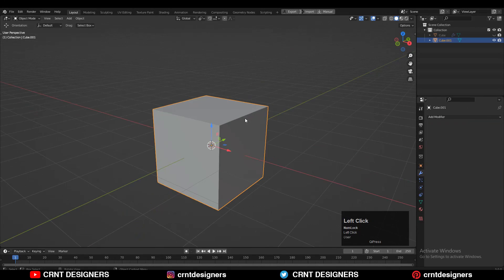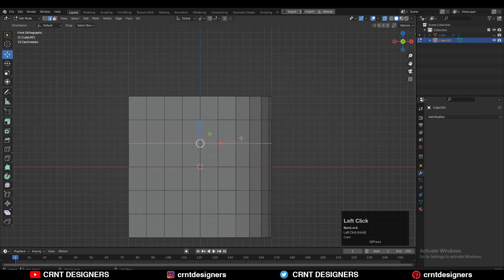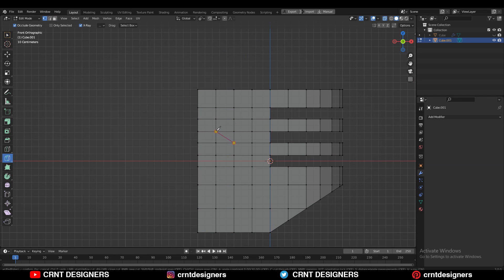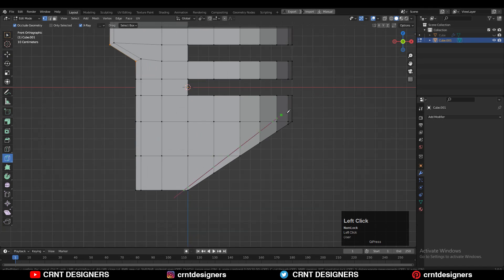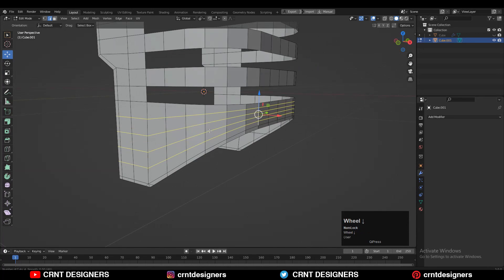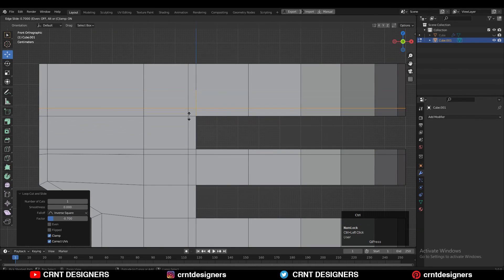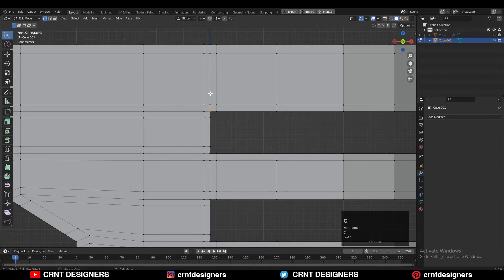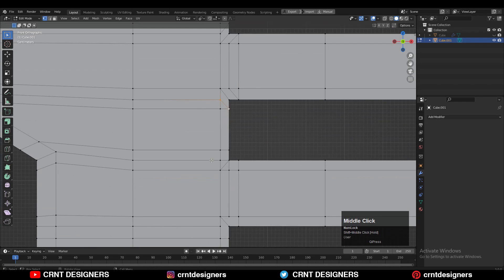Slant Cut Design _ Blender Subdivision Surface Modeling Tutorial